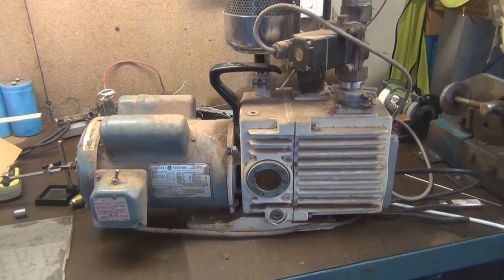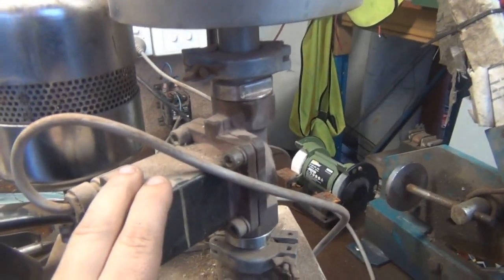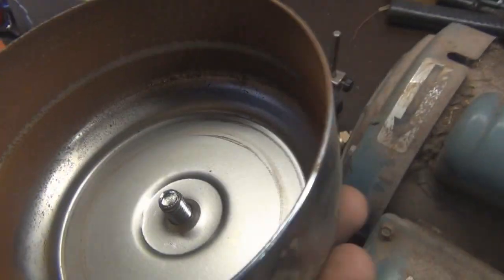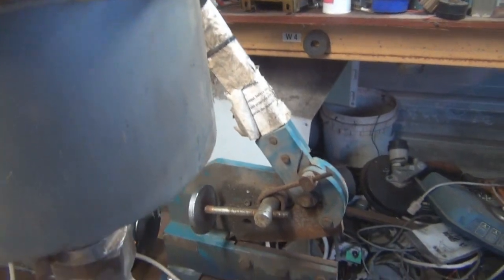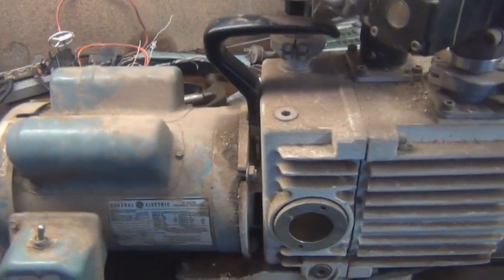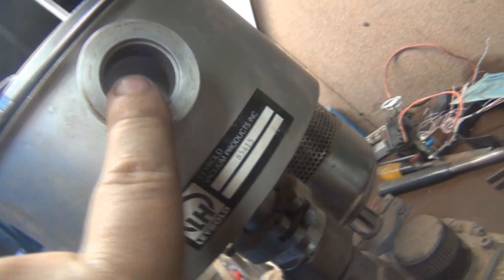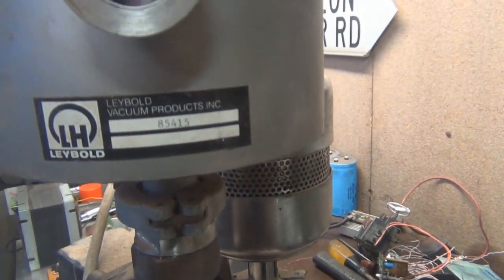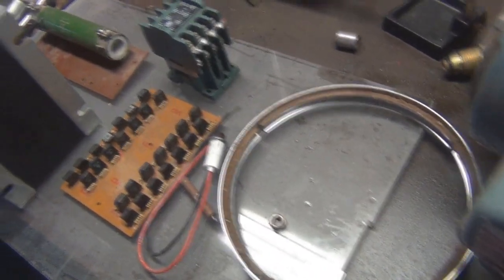TRIVAC D8A Vacuum Pump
Big bugger ! :)